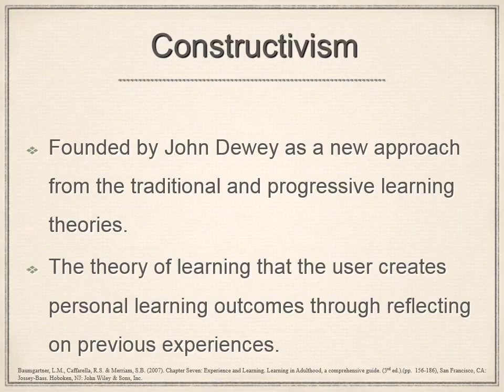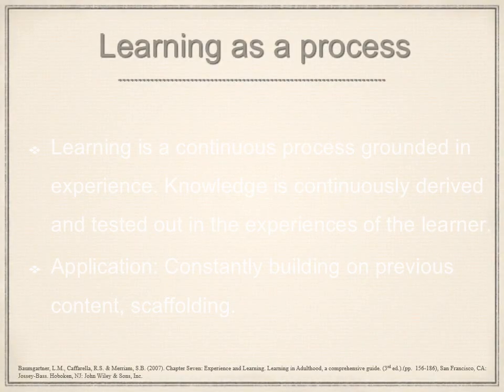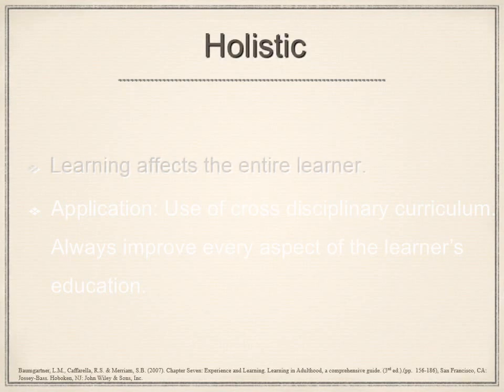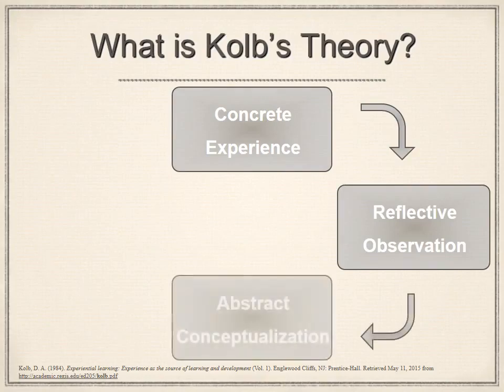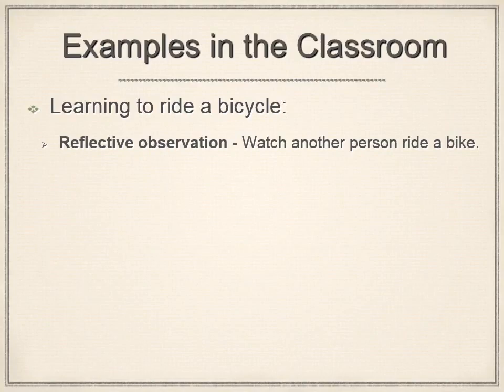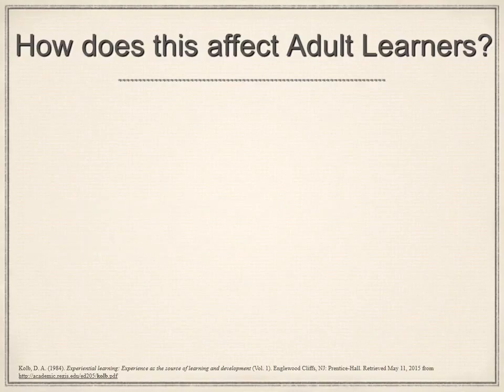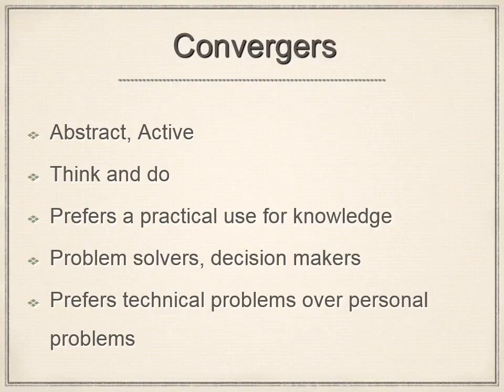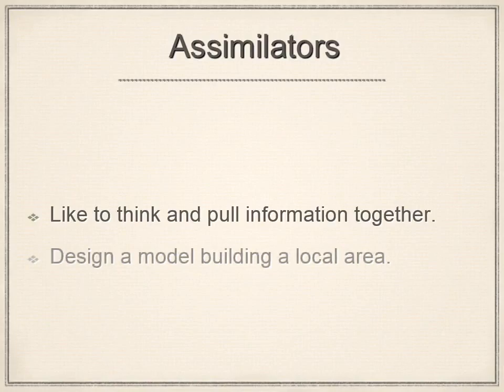David Kolb's Experiential learning theory